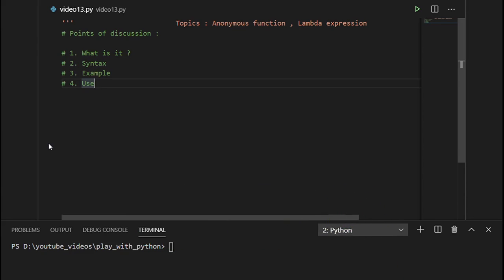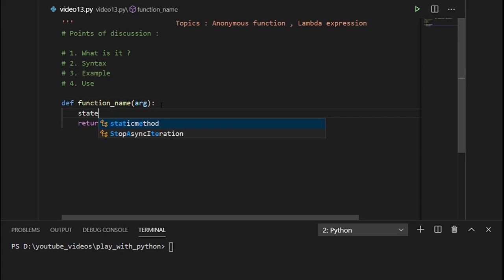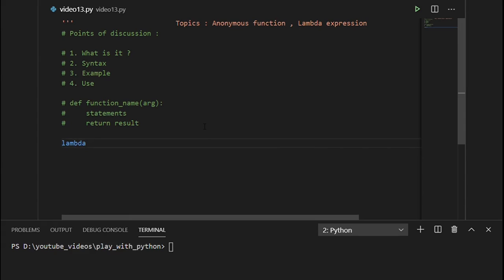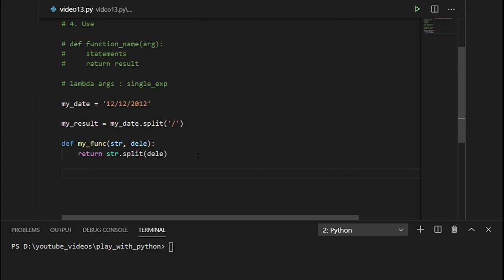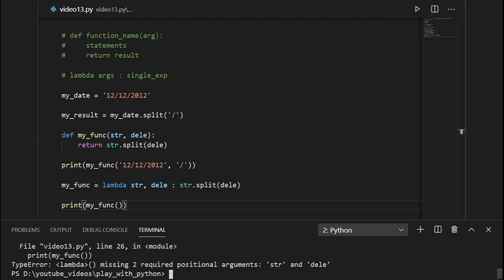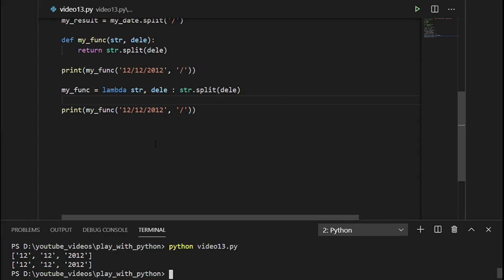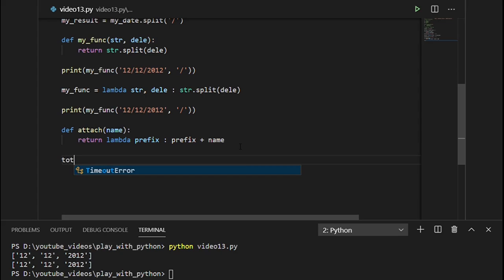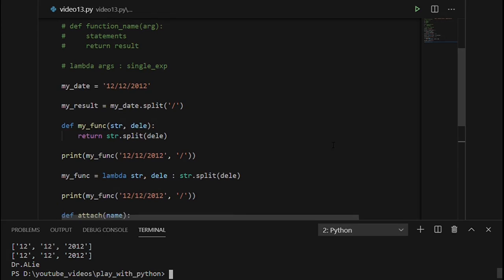#13 Anonymous Function || Lambda Expression || Examples || play with python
Here I have discussed:
1.  What is Anonymous Function / Lambda Expression / Lambda Abstraction?
2.  Syntax
3.  Example
4.  Use

PLAYLISTS, WE CURRENTLY HAVE :

1. Name: play with python

2. Name: C programming

3. Name: Calculate the calculus

4. Mission: TOC